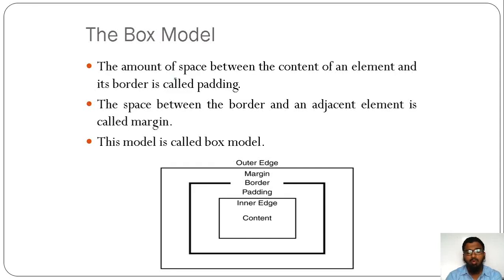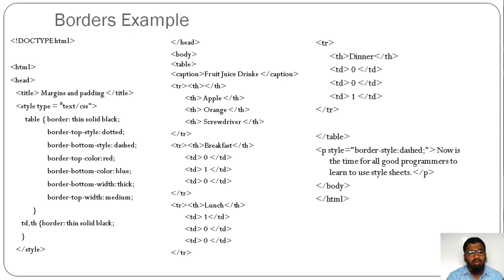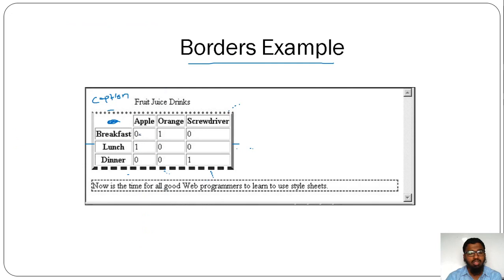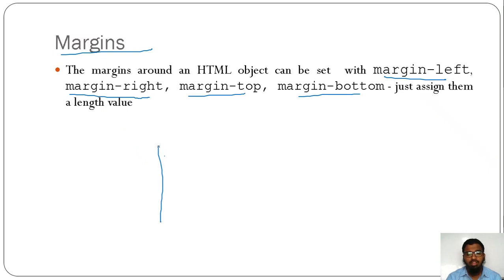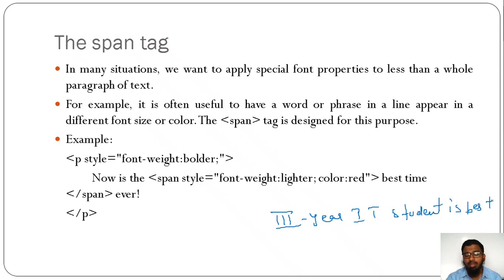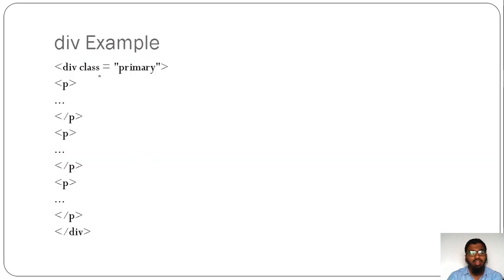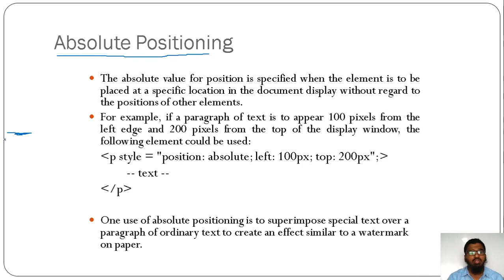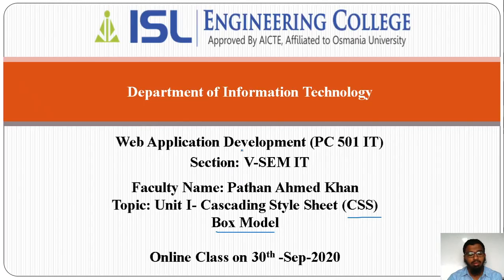Lecture 13 Bridge course on HTML CSS BOX MODEL